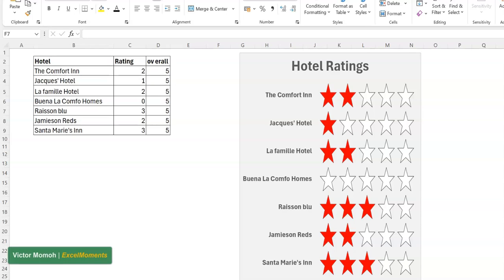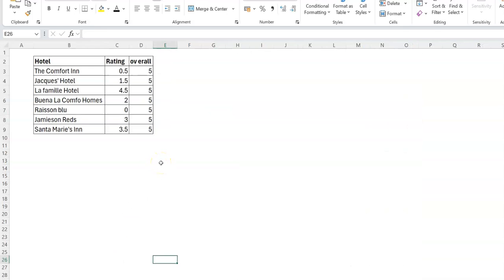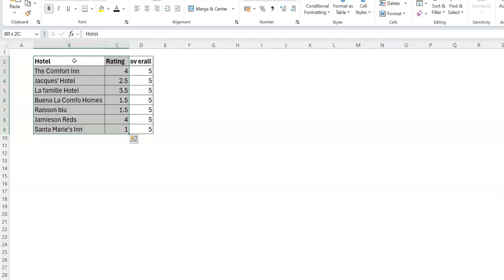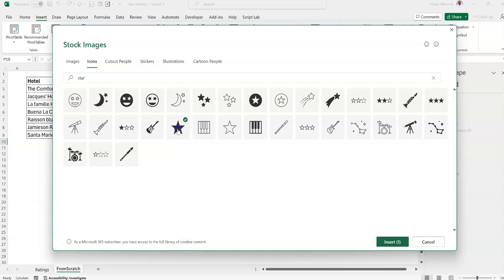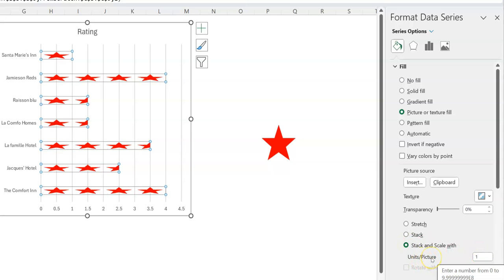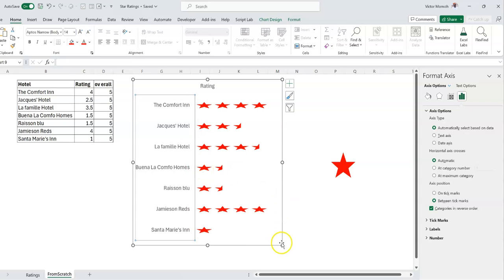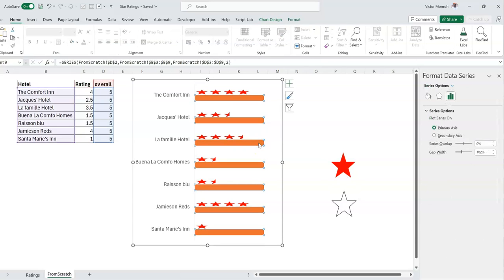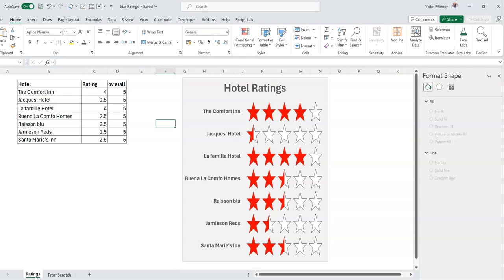Star ratings chart -Excel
A cool visual -star ratings chart, for use in rating products, students' scores, hotels/restaurants et al. the ratings look like they are static but are actually charts